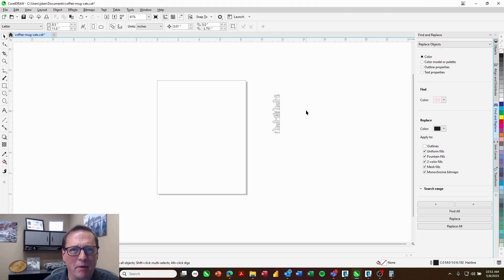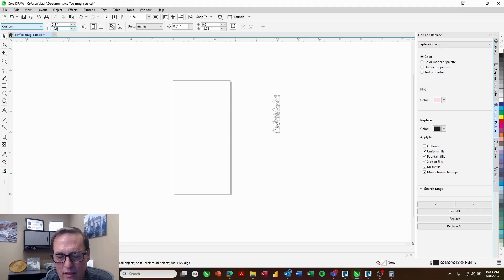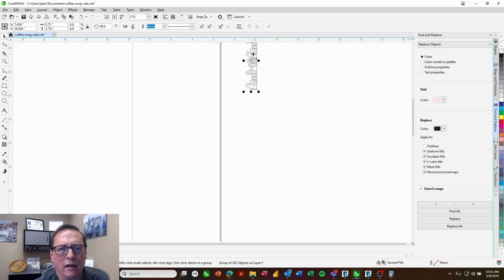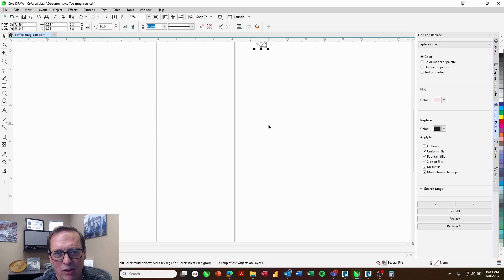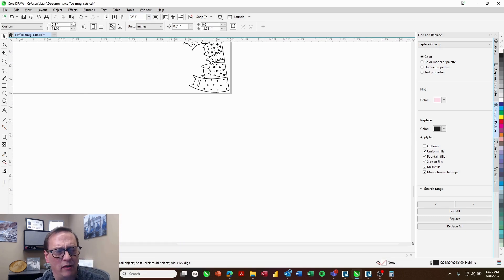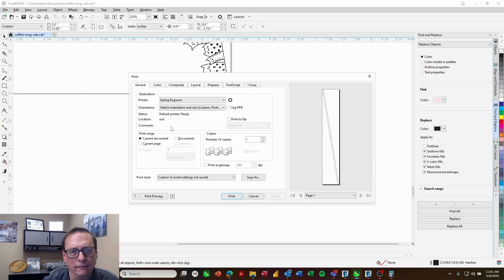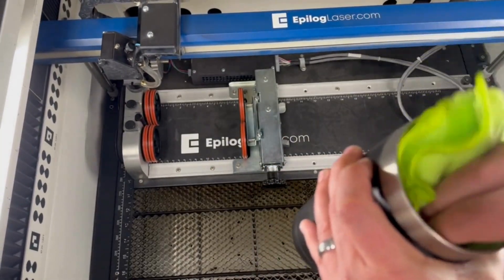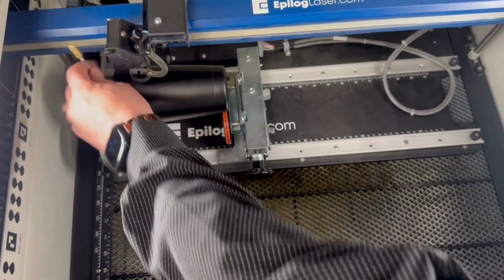Step-by-Step Guide: Designing Graphics for Full Wrap Looping Engraving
Welcome to our detailed guide on how to create a graphic for 360-degree looping engraving with a rotary attachment. In this video, we will explore the essential steps to design a captivating full-wrap looping graphic on your cups, mugs, and tumblers that will enhance your rotary engraving projects. From selecting the right software to understanding the intricacies of rotary engraving, we will cover everything you need to know to achieve flawless results. Perfect for hobbyists and professionals alike, this tutorial will empower you to bring your creative visions to life. Don’t miss out on these valuable insights!